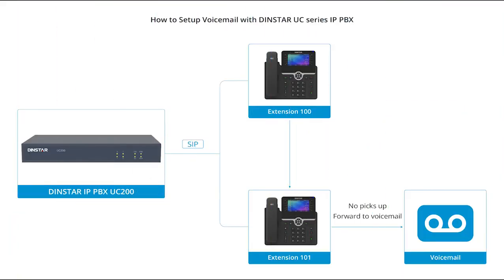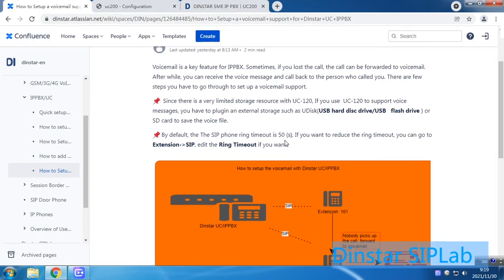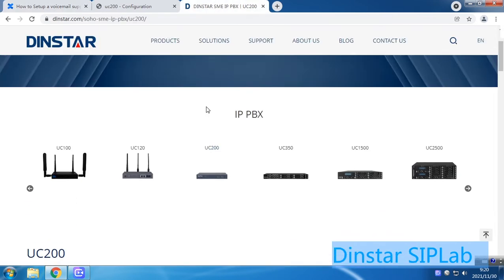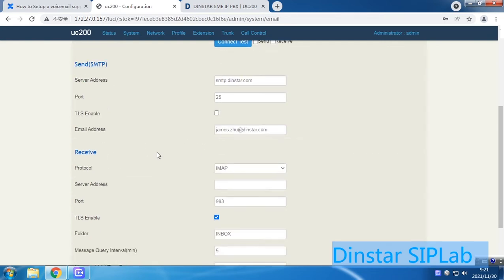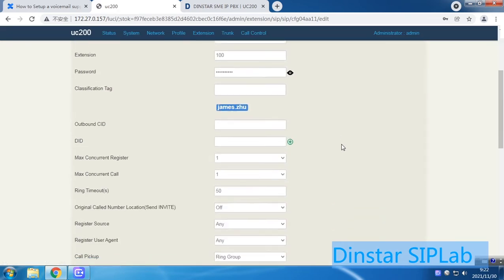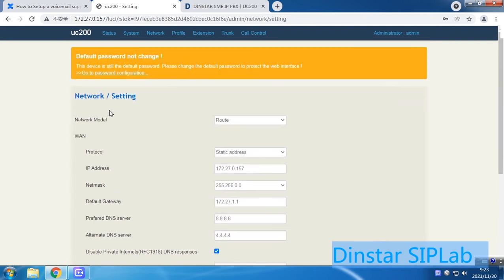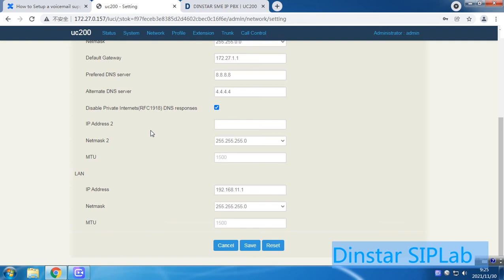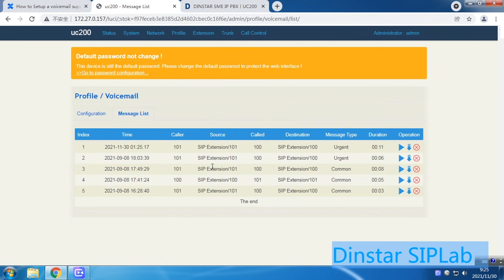How to Setup Voicemail with DINSTAR IP PBX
Voicemail is a key feature for IPPBX. Sometimes, if you lost the call, the call can be forwarded to voicemail. After while, you can receive the voice message and call back to the person who called you. There are few steps you have to go through to set up a voicemail support.